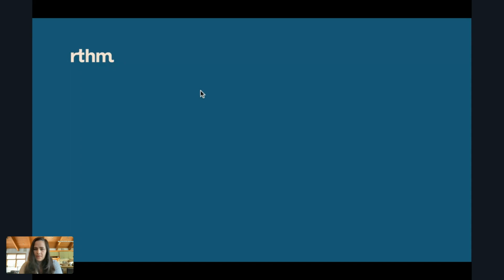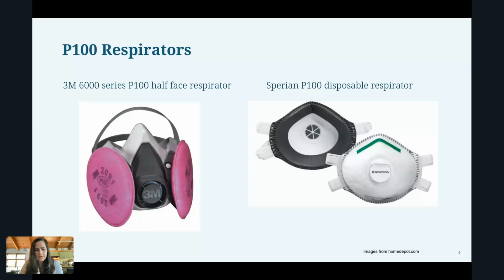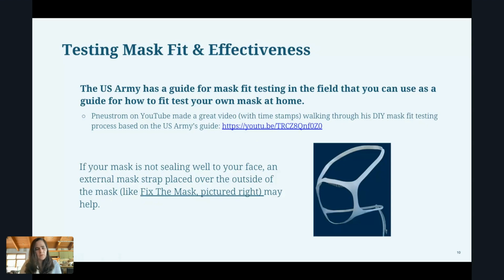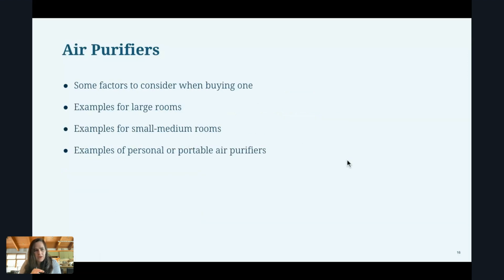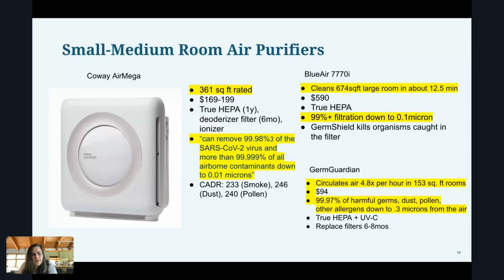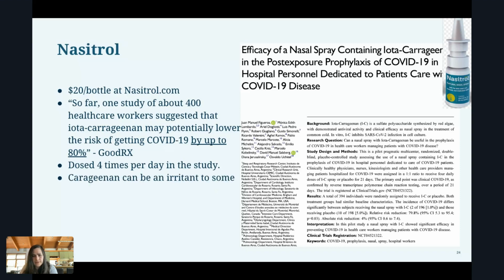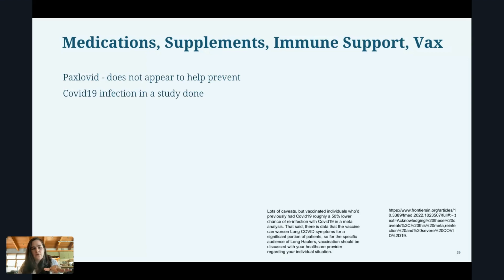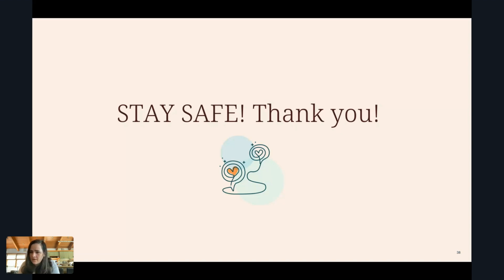How to Prevent COVID Reinfection in a World That Doesn’t Understand Long COVID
As mask mandates expire and the rest of the world moves on past the COVID pandemic, those with Long COVID understand that the risk is not over, and that reinfection has the potential to make already life-changing symptoms worse.

In this presentation, RTHM’s co-founder and chief medical officer Dr. Jennifer Curtin explains steps you can take, as well as products available, that may help reduce your risk of a COVID-19 reinfection.

Presentation Links:

3M P100 half-face respirator mask, posterior head straps, lightweight, exhale valve: $25.94

Gerson 3230 duckbil - $10 for 5 pack

3M Aura: $10.99
3M 9205+ Aura Particulate N95 Respirator

Flo Mask - washable and reusable - takes replacement filters for everyday use and high exposure wear: $89.99

Powecom Kn95: $17.45 for 10 masks

 PSI Anti Fog Safety Glasses: $9.99

Roka X1 swim goggles - larger field of view, seal to face, clear: $27

Aranet4 Air Quality Monitor: $249

IQair HealthPro series compact: $799

Coway Airmega AP-1512HH True HEPA Air Purifier with Air Quality Monitoring: $164.99

BlueAir 7770i Advanced Air Purifier Large Room

GermGuardian Air Purifiers

LG- portable purifier in black: $159

We have some Xlear options available in Fullscript or you can visit the Xlear Store: